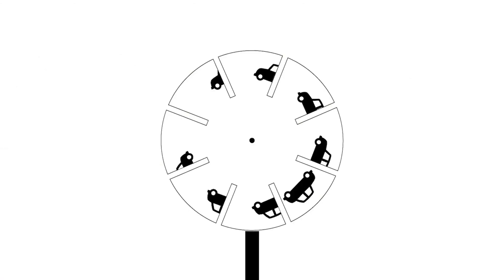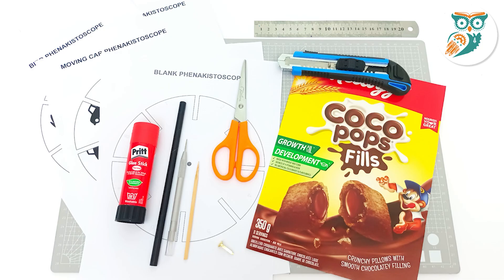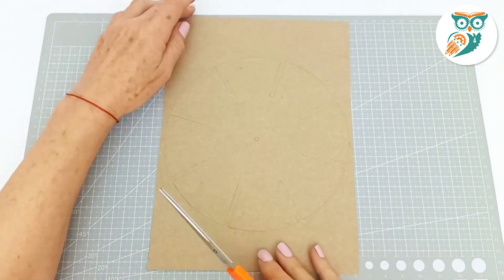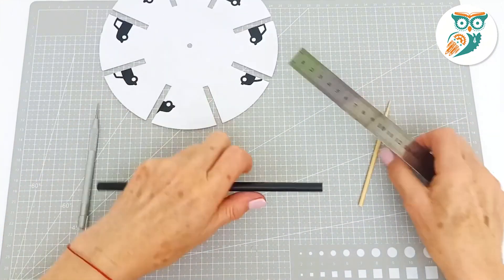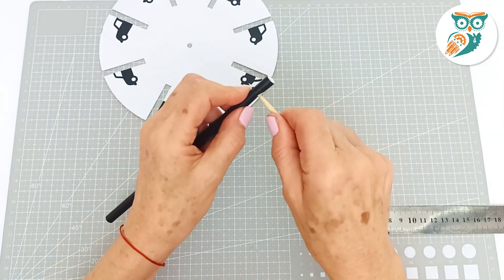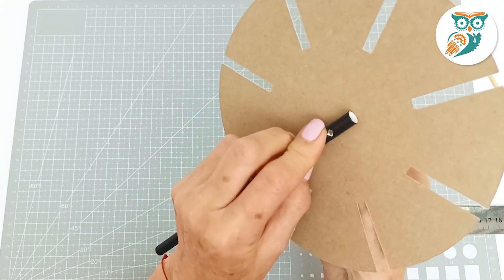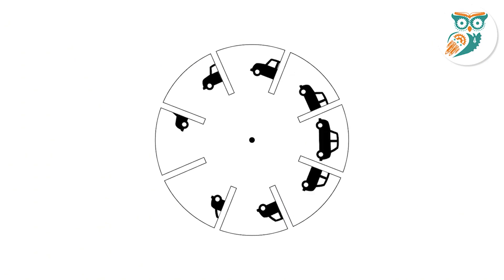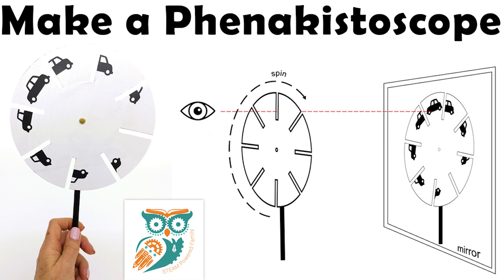Phenakistoscope Tutorial - Simple, Quick STEM Idea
Discover how to make a phenakistoscope with our quick and simple tutorial. Students can learn about optical illusions and persistence of vision, making this a fantastic hands on lesson for science teachers. Plus it is so quick and easy to make!